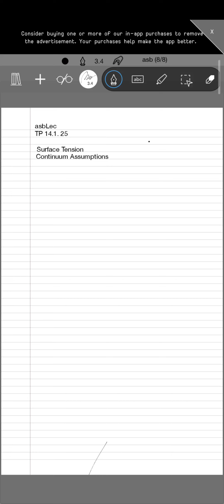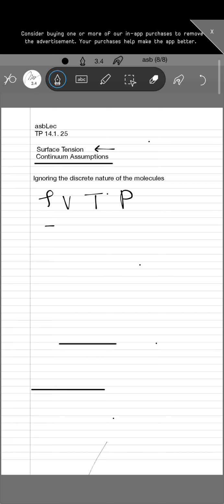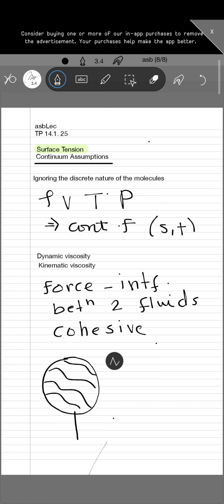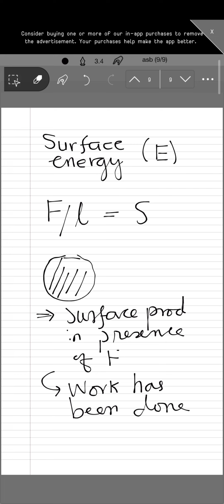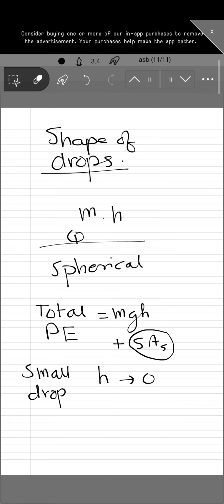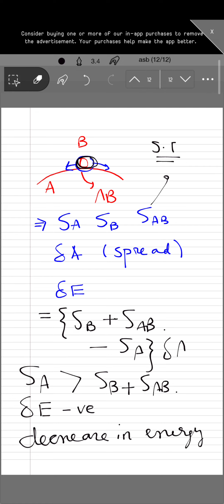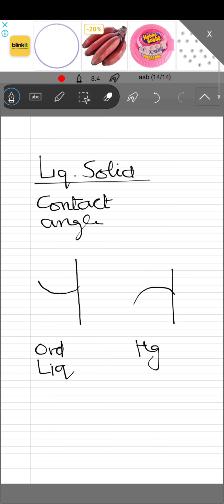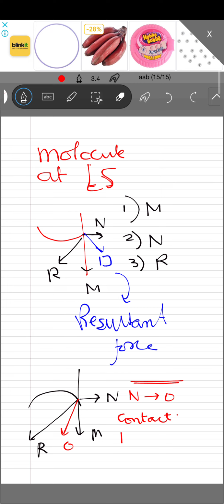asbLec [av] TP 14 1 25